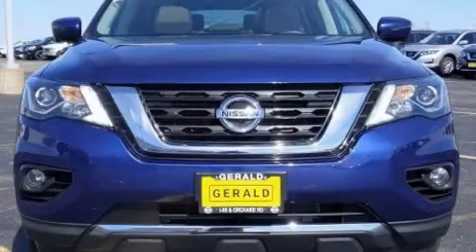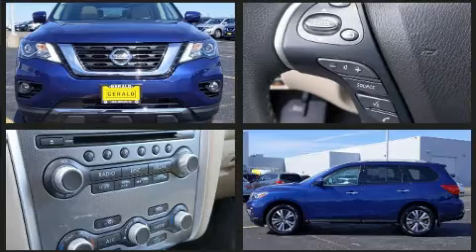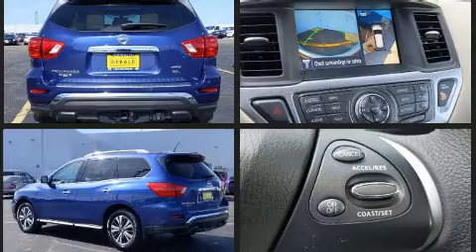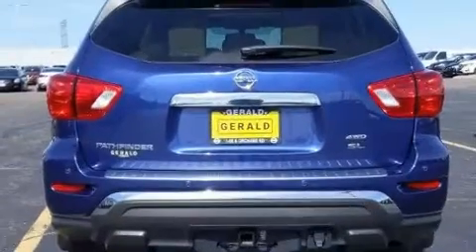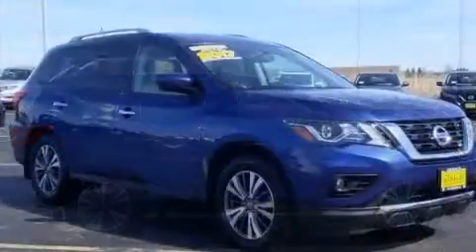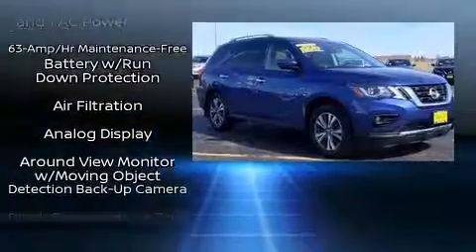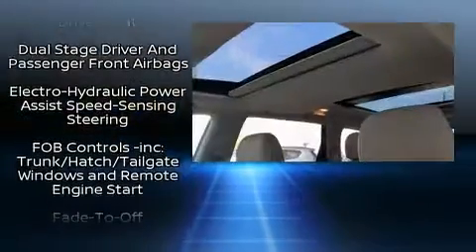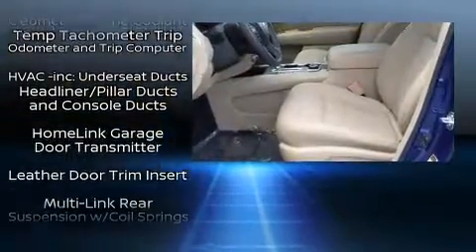2017 Nissan Pathfinder SL in Naperville, IL 60540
Take command of the road in the 2017 Nissan Pathfinder. It features four-wheel drive capabilities, a durable automatic transmission, and a 3.5 liter 6 cylinder engine. Nissan prioritized practicality, efficiency, and style by including: delay-off headlights, a rear window wiper, 1-touch window functionality, power front seats, an automatic dimming rear-view mirror, blind spot sensor, and much more. Features such as automatic climate control and leather upholstery prove that economical transportation does not need to be sparsely equipped. Rear passengers enjoy the seat heating functionality, keeping them warm during the winter months. Passengers in the third row enjoy seat back reclining functionality, providing an extra level of comfort and convenience. Nissan ensures the safety and security of its passengers with equipment such as: dual front impact airbags with occupant sensing airbag, front side impact airbags, traction control, a security system, and 4 wheel disc brakes with ABS. Brake assist technology provides extra pressure when applying the brakes. A Carfax history report provides you peace of mind by detailing information related to past owners and service records. We know that you have high expectations, and we enjoy the challenge of meeting and exceeding them! Please don't hesitate to give us a call.